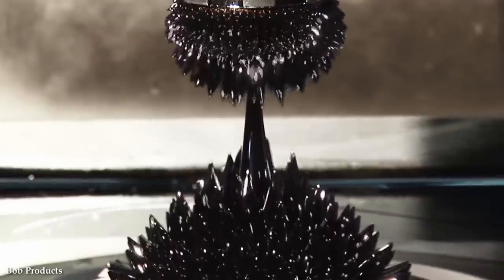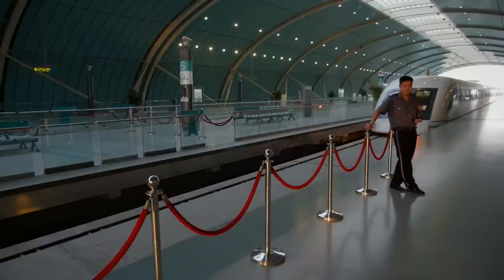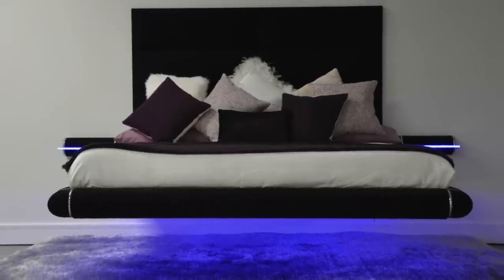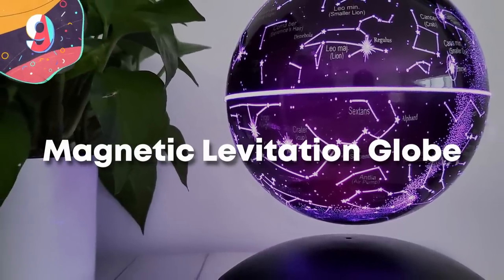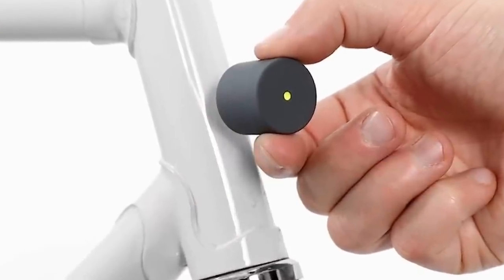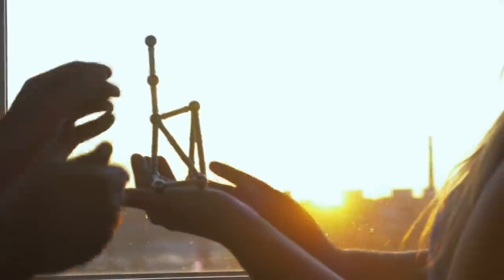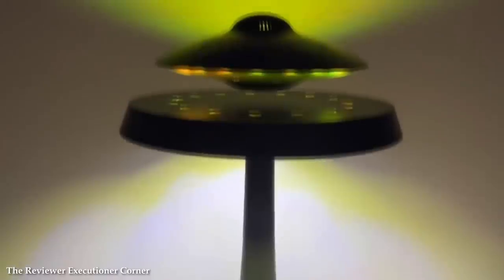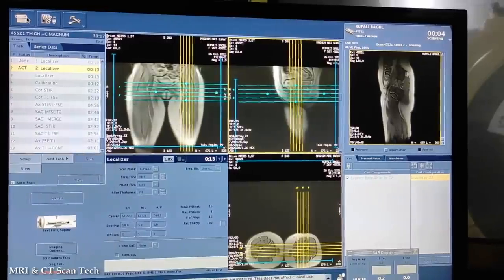MAGNETS and Magnet Machines that are Totally Awesome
These remarkable inventions harness the power of magnets to create astonishing displays of motion, balance, and precision. From gravity-defying magnetic sculptures to futuristic magnetic trains, these machines use the power of magnetism to unlock unique capabilities. Join us for today's video, as we count down the top 15 most mesmerizing magnetic devices and machines.